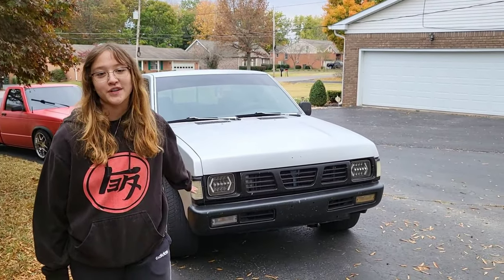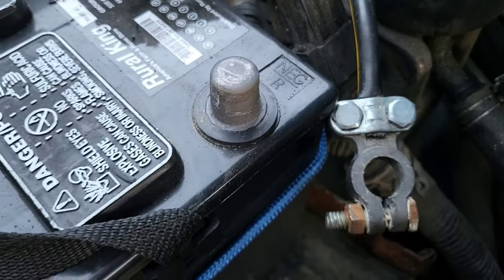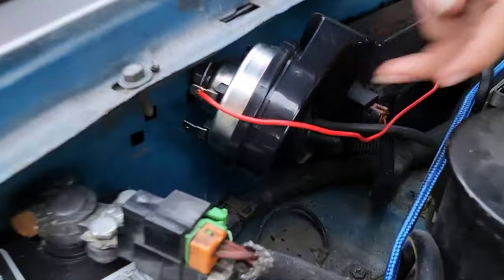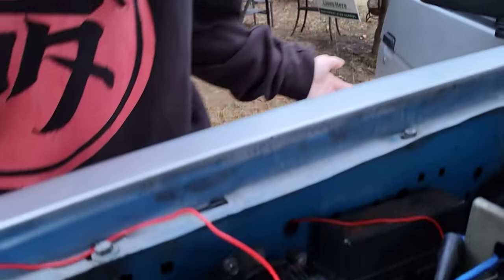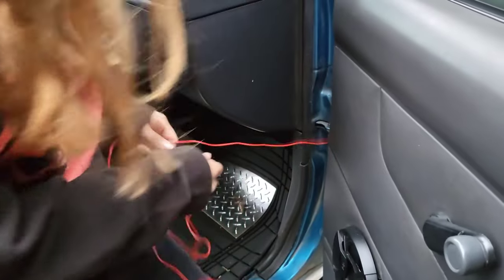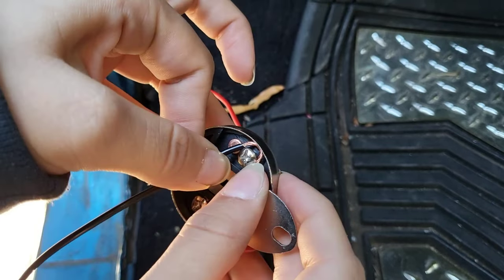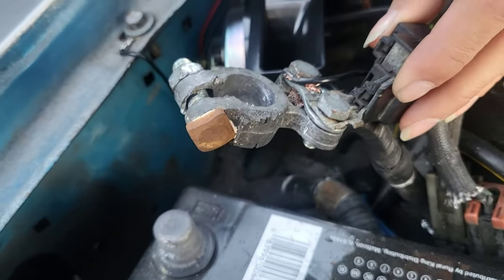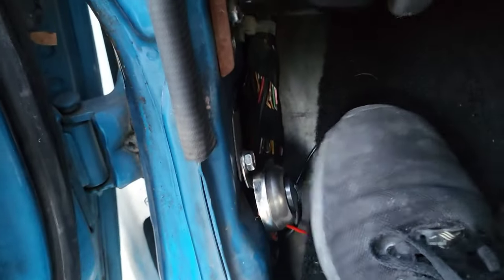DIY Car Horn Install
Music shoutouts__________/

Huge shoutout to Idontknowjeffrey for being a real one and allowing me to use his music for youtube. I asked him on insta and he replied!

Social Media Shoutouts_______/